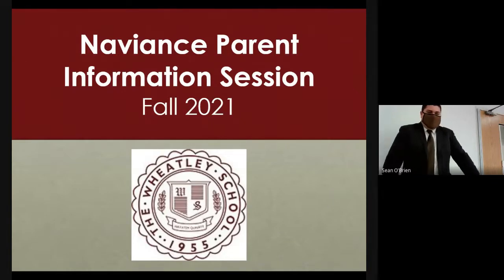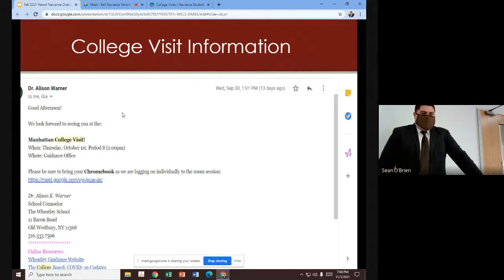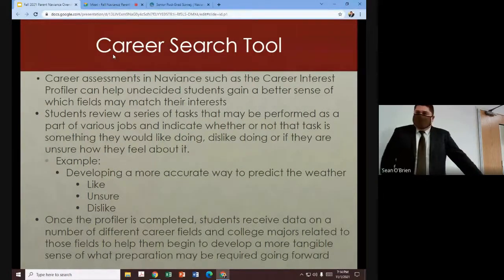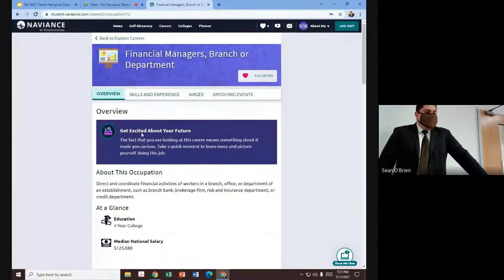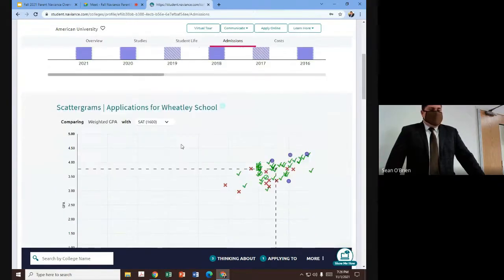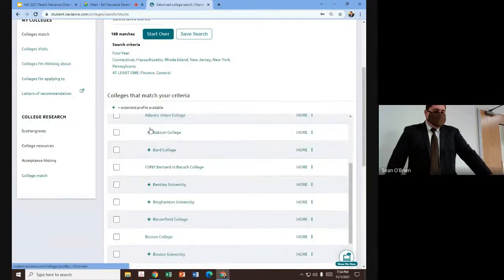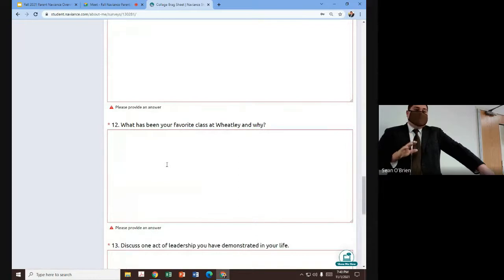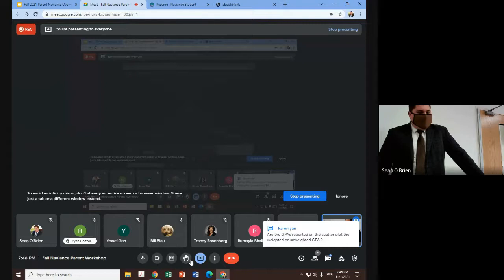The Wheatley School Junior and Senior Parent Naviance Overview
From November 1, 2021. Mr. O'Brien provides an overview of the ways in which our Juniors and Seniors utilize Naviance to support them in their post secondary planning process.